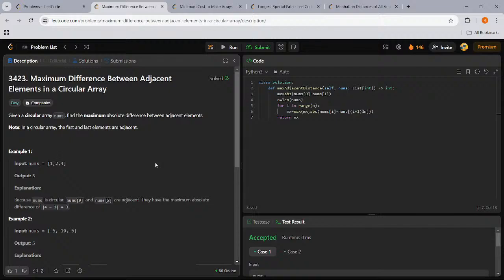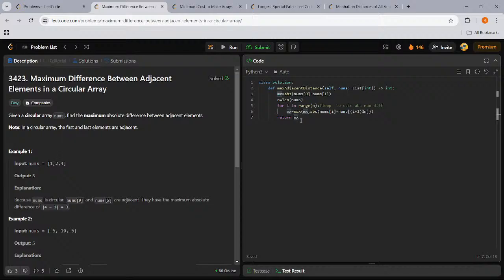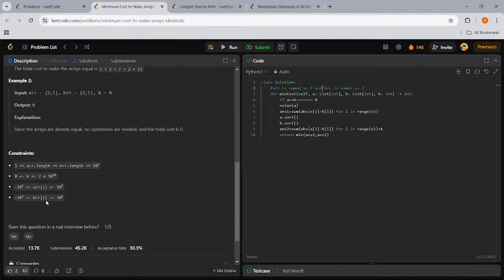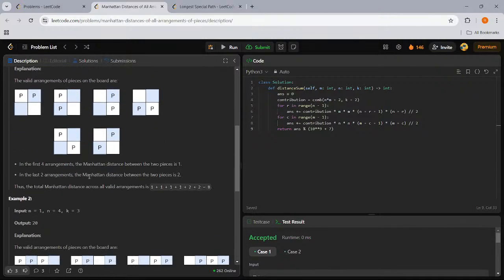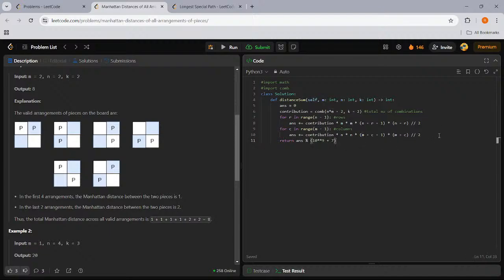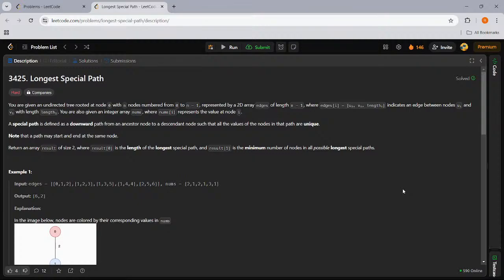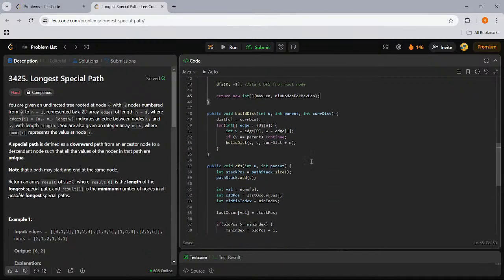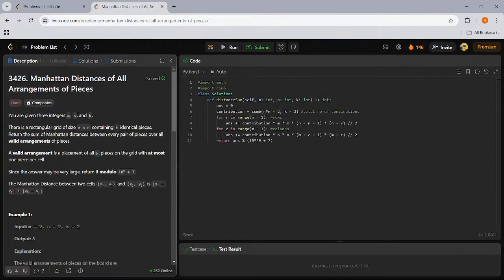Leetcode Biweekly Contest 148 Review and Discussions